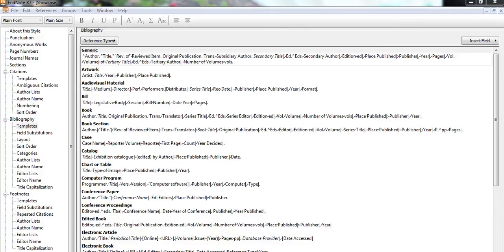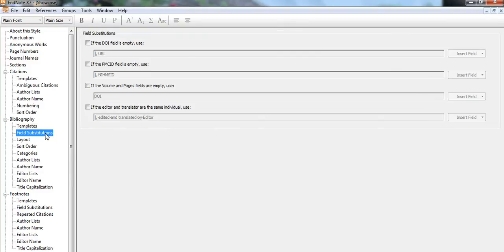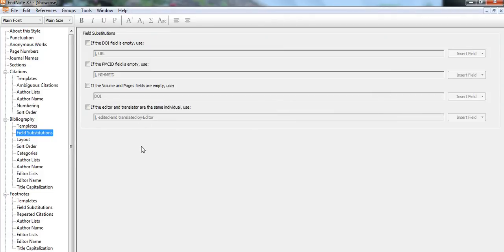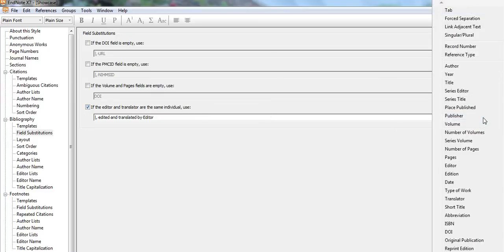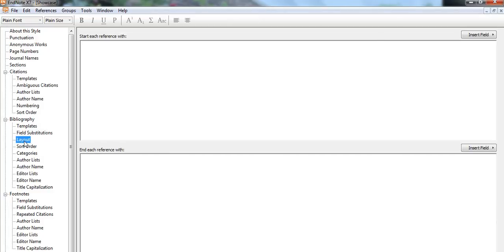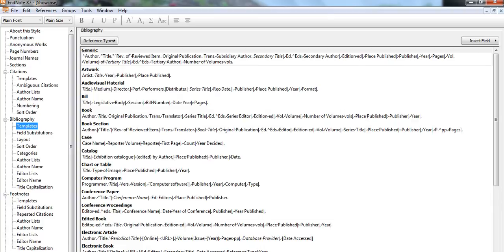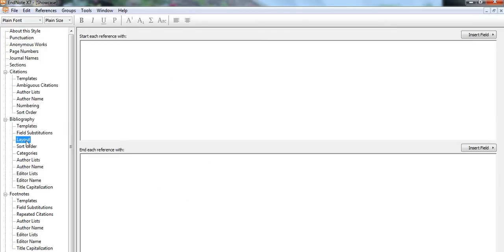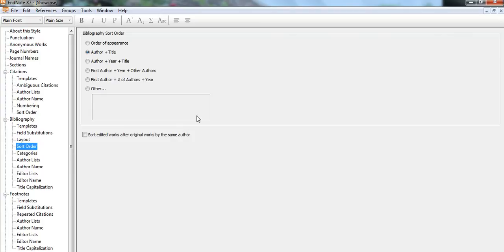Using EndNote Style Manager Part 4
The continuing podcast series